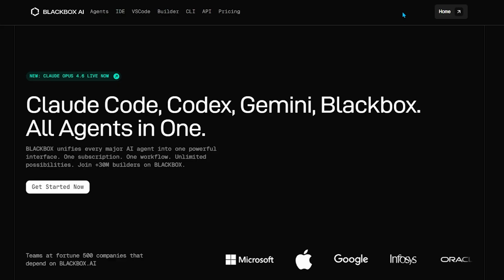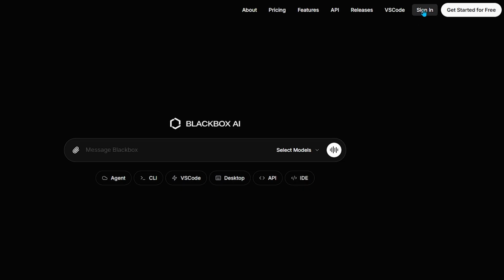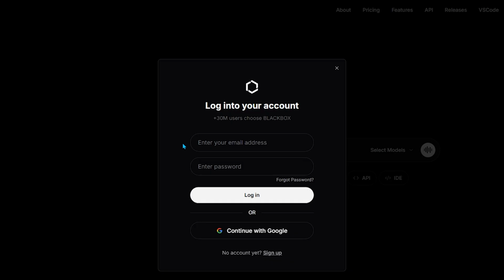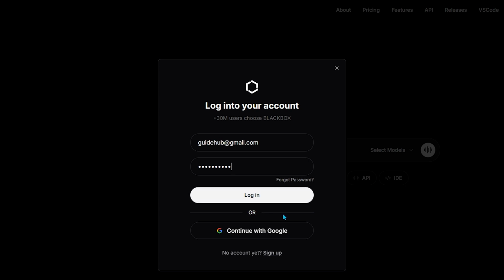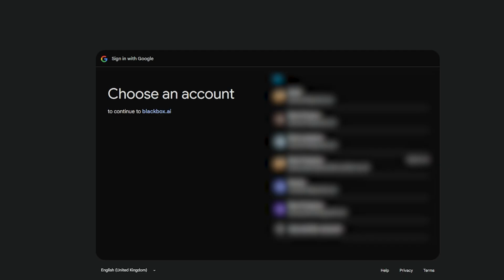How To Login Blackbox AI (𝟮𝟬𝟮𝟲) | 100% WORKS | NO Yapping, To The Point! | FAST & EASY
Without Yapping, Here's How To Login Blackbox AI. First click Google Chrome on your home screen to open the browser and wait until it fully loads on your computer. Once the browser is ready, click search on your Google Chrome browser by selecting the address bar at the top of the window so you can type a website address. Next, type blackbox dot ai carefully into the address bar. Then, press Enter on your keyboard to access the official Blackbox AI website. Once completed, you will automatically be directed to the Blackbox AI website homepage. Next, click home in the upper right corner to make sure you are on the main page of the site. After that, click sign in in the upper right corner to begin the login process. Then, enter your password in the field provided carefully to avoid typing errors. Click login to enter your account and wait for the system to process your information.if you want to login using your google account. Click continue with Google on the sign in page to use your Google credentials. A new window will appear showing a list of Google accounts that are currently signed in on your browser. Then, click the account you want to use to log in and make sure it is the correct account connected to your work or personal use. The system will automatically verify your selected Google account and connect it to Blackbox AI. Once completed, you will automatically be logged in to Blackbox AI using the account you entered earlier. After the login process is successful, the dashboard or main interface will appear on your screen. Blackbox AI is ready for you to use, and you can now start exploring its features and tools according to your needs. Congratulation, In this video you just learn everything about How To Login Blackbox AI, so this video is really perfect for people who are interested and looking for a topic related to : how to login blackbox ai, how to login in blackbox ai, how to login with blackbox ai, blackbox ai how to login, how to login on blackbox ai, how to login using blackbox ai, login in blackbox ai, login on blackbox ai, login blackbox ai, blackbox ai login guide, blackbox ai login tutorial, how do you login in blackbox ai, how to log in blackbox ai, how to log in in blackbox ai, how to log in with blackbox ai, blackbox ai how to log in, how to log in on blackbox ai

Guide Hub